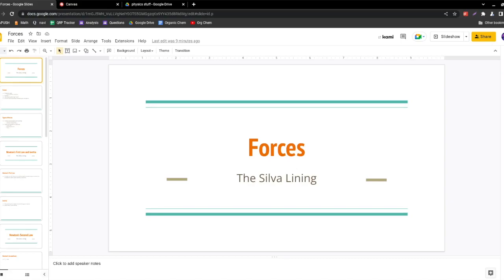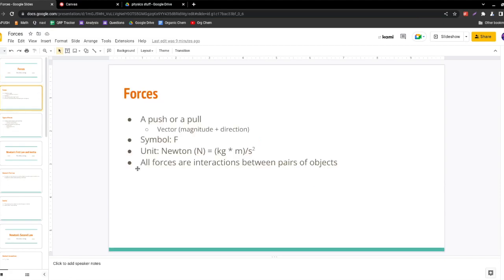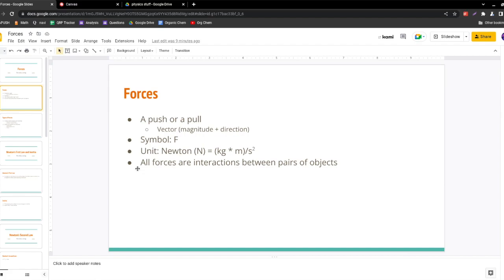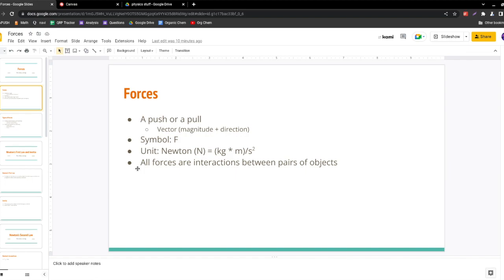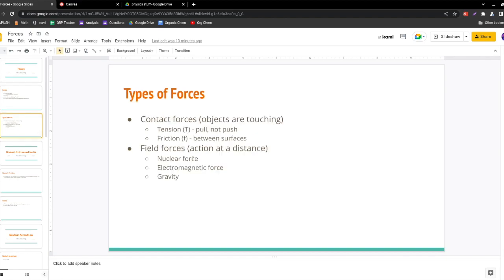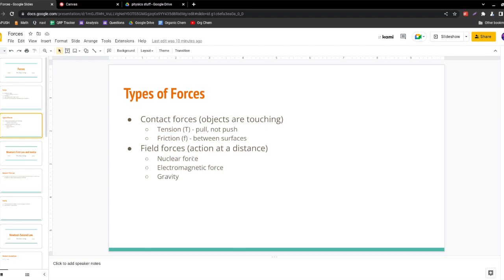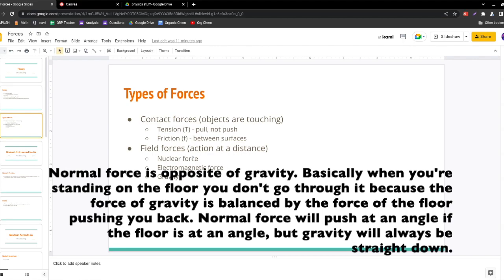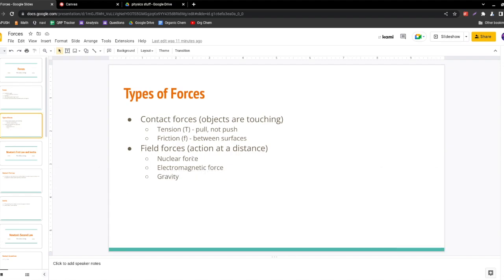AP Physics 1 - Forces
We've done it. We've solved physics with our 27th video on AP Physics 1, covering Forces!